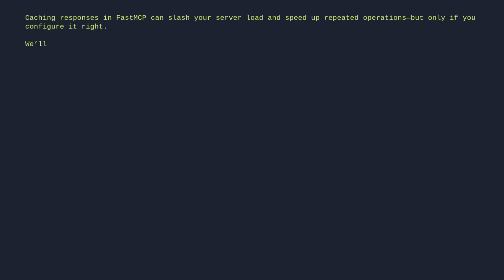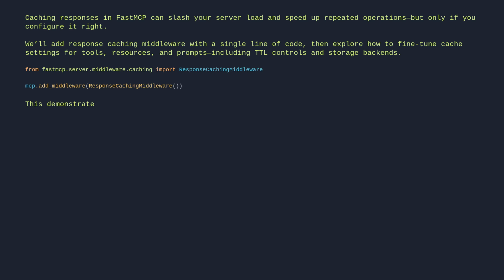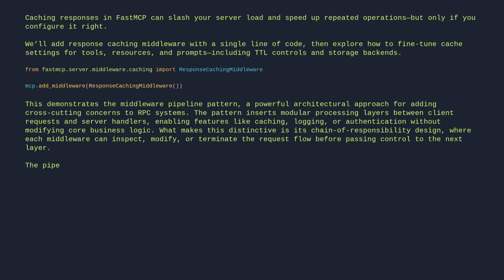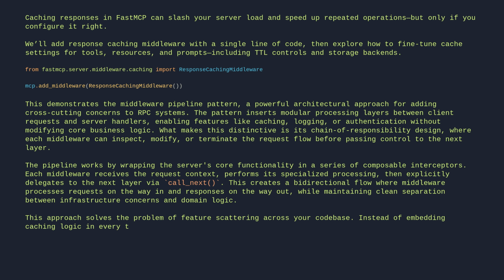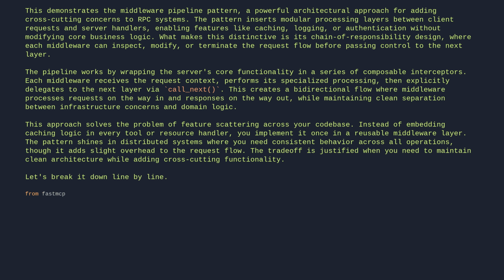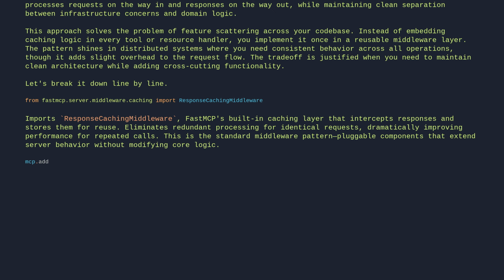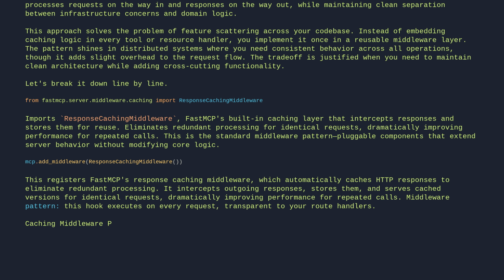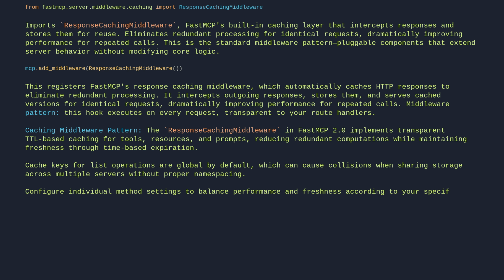FastMCP Middleware Implementation Patterns - Part 17/29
Implement response caching in FastMCP using middleware patterns to reduce server load and speed up repeated operations. Learn how the pipeline architecture enables modular caching with TTL controls, storage backends, and clean separation from business logic.